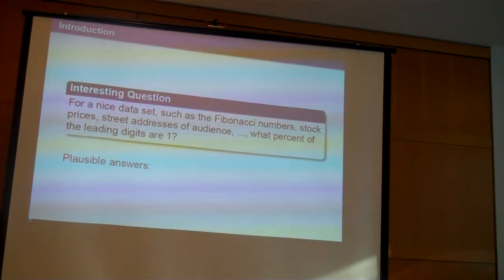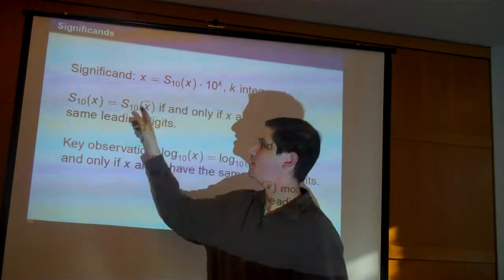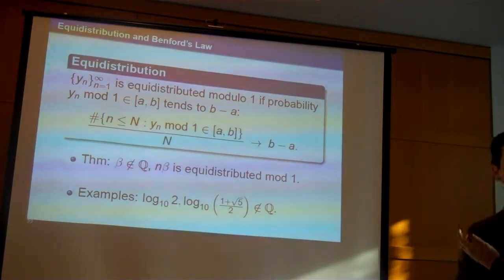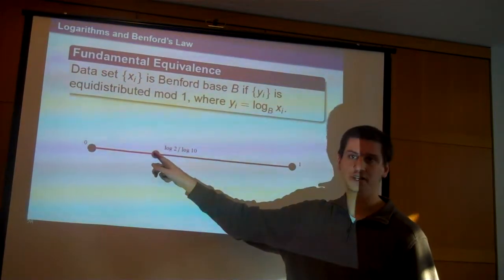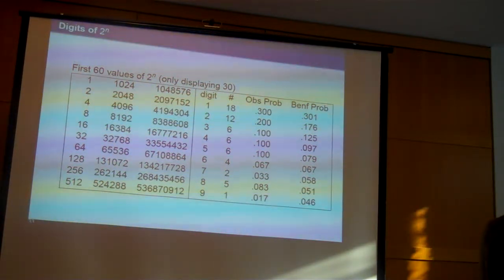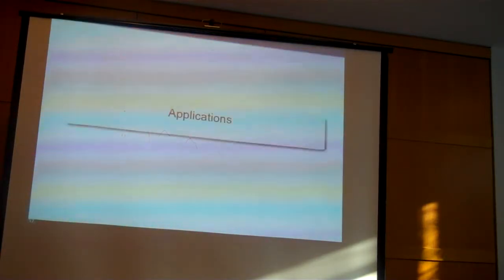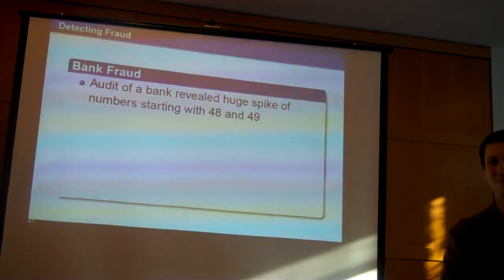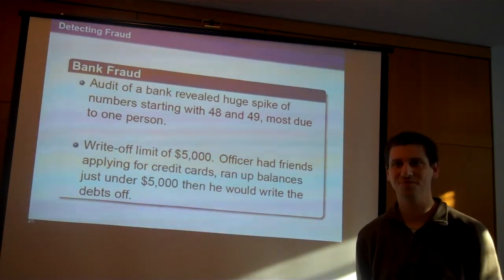AHA MillerFeb2014 10Benford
A-Ha Moments; Teachers As Scholars: February 11, 2014: Benford's Law.